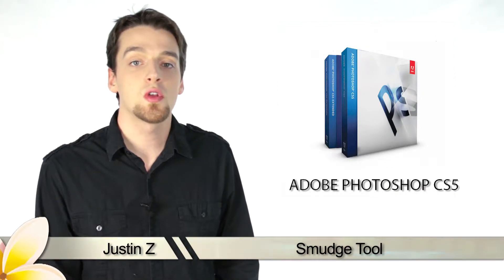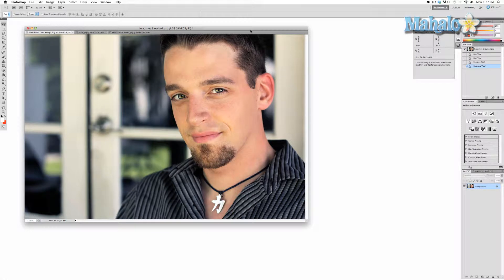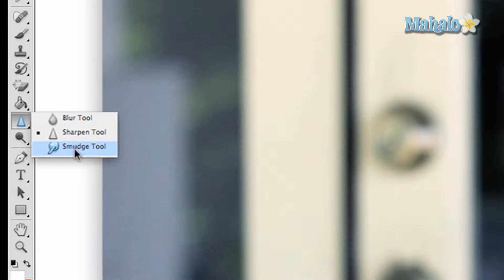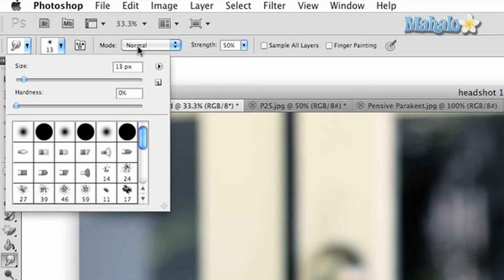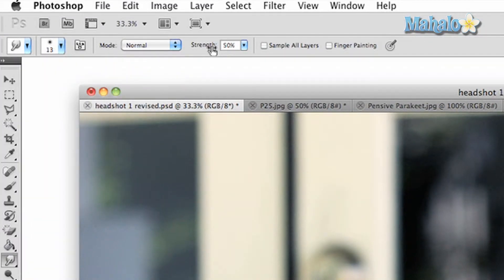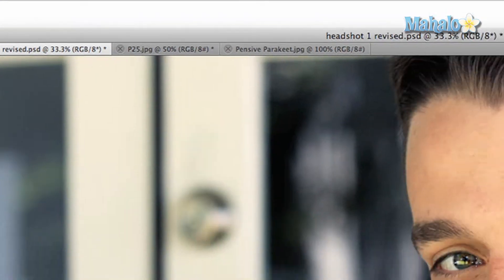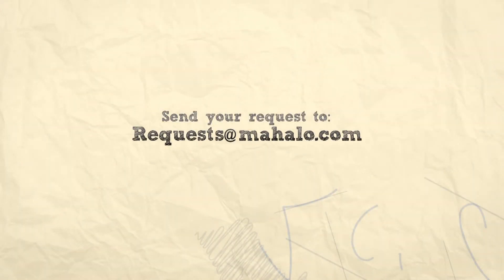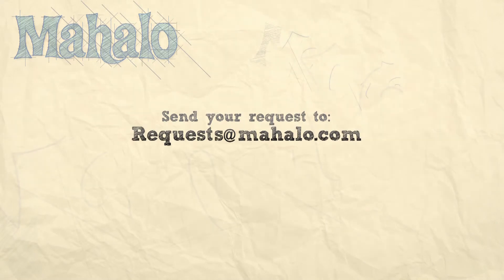Learn Adobe Photoshop - Smudge Tool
In this video, Mahalo expert Justin Z. briefly explains how the Smudge tool works in Photoshop.

The Smudge tool manipulates your image to give it a "smudged" appearance. The effect attempts to simulate a kind of smearing, as if someone smeared wet paint on a canvas with his or her finger. How this tool can be used practically is up to you, but it does render a neat effect.
1. To access the tool, click and hold the "teardrop" button in the tool bar and drag down to the Smudge Tool in the drop down menu.2. Click and drag across the desired part of your canvas to see the effect.3. The tool has a few Options in the panel above:
* You can change your Brush Stroke and Hardness.
* You can change to different Modes for subtle effects.
* You can affect the Strength of the tool.
* You can also turn on Finger Painting mode, which has a slightly different effect.

The effects of this tool are pretty simple, so it's up to you to determine how they can be used.